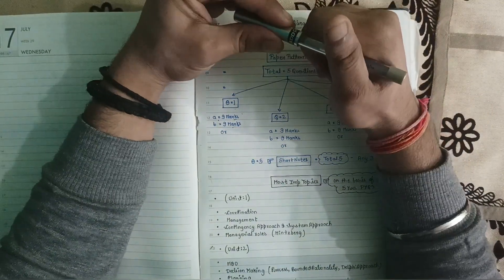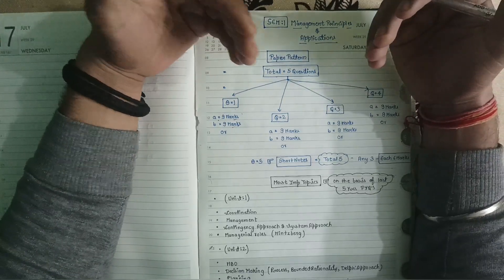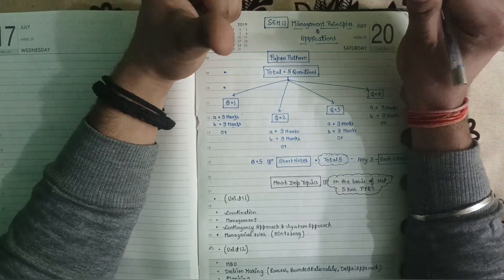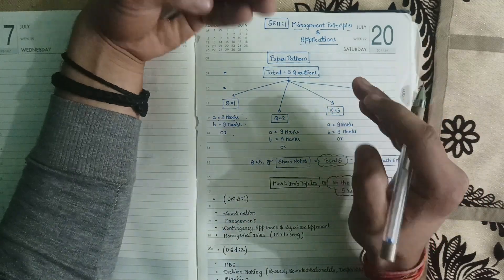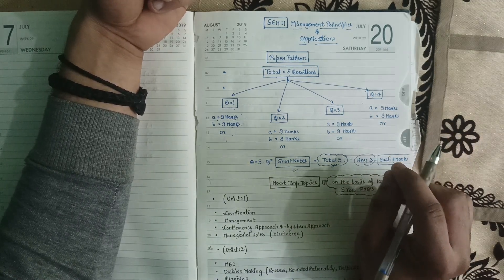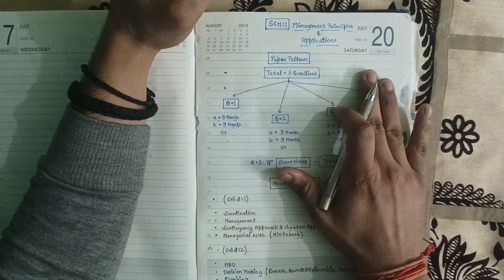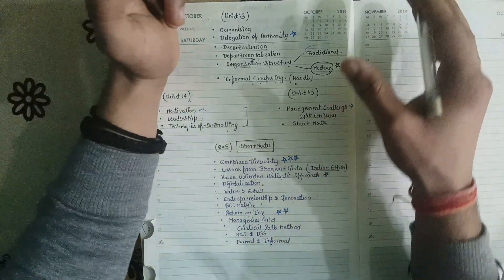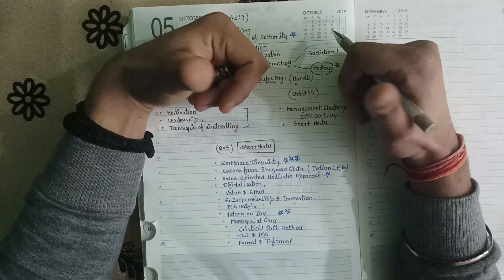Most Important Topics For Management Principles and Applications For Sem:1 for Delhi University,100%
Most important topics of management principle and application semester 1st for Delhi University and even I posted the previous year question paper on my telegram channel given link here in the description